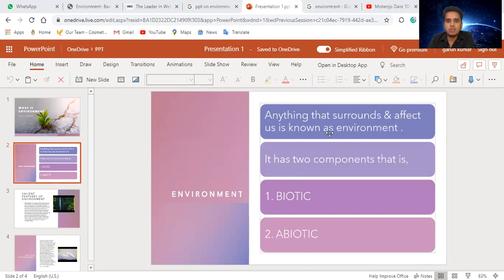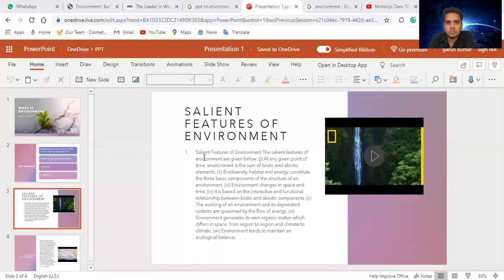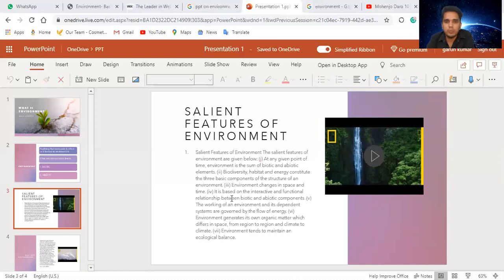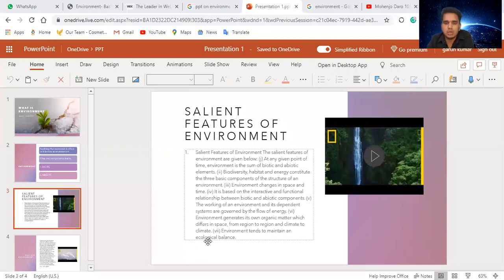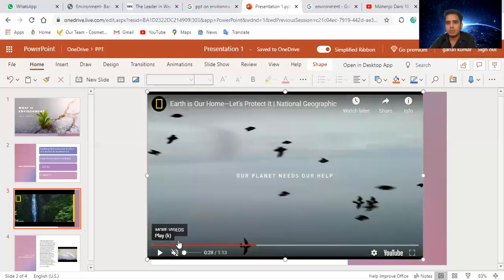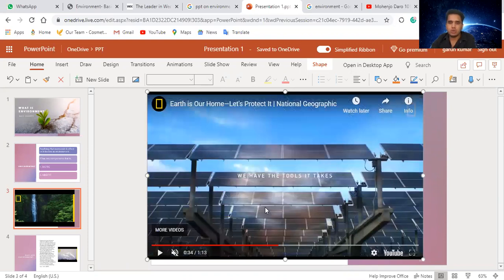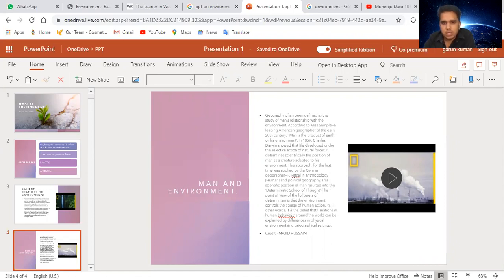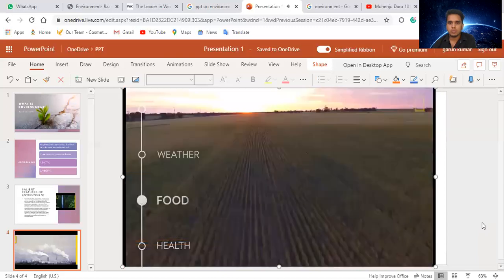ENVIRONMENT CHAPTER 1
JOIN ME LIVE ON ZOOM APP THROUGH MY WHAT'S APP NUMBER 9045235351